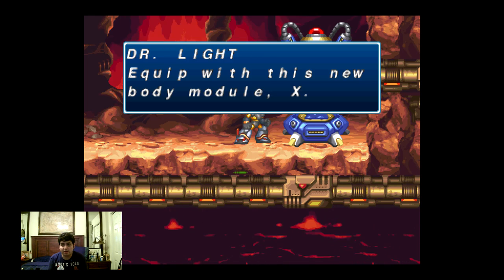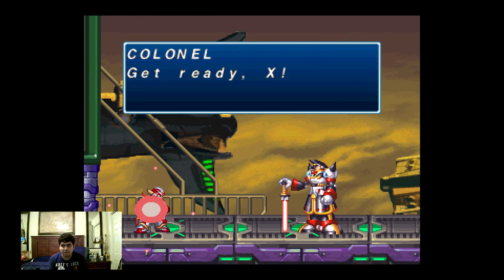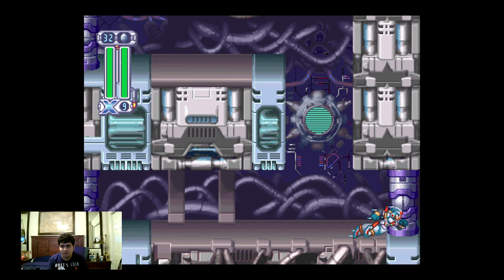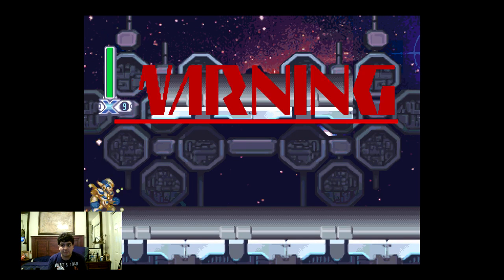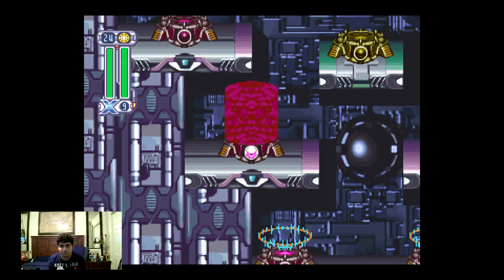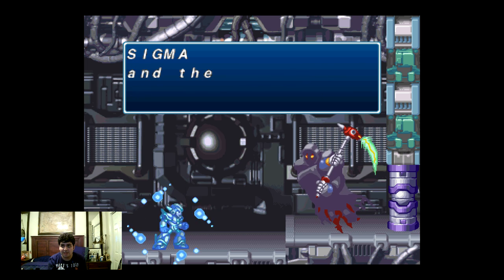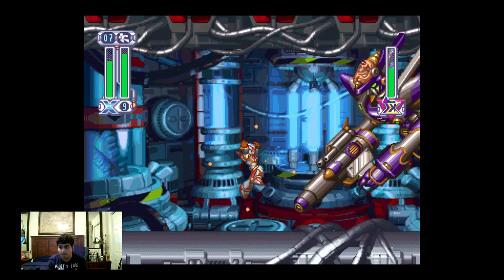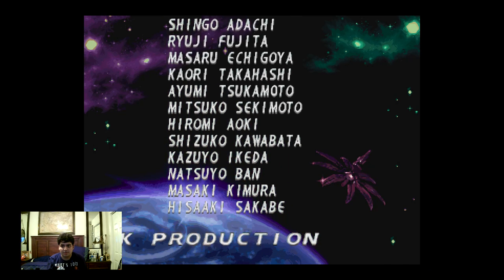Let’s Play Mega Man X4 (X, FINAL) Part 3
Space Port
Enemies: Knot Beret B, Knot Beret G, Guardian, Spiky MK-II
Boss: Colonel
Weakness: Frost Tower

Final Weapon Stage 1
Enemies: Beam Cannon, Giga Death, Death Guardian, Hover Gunner, Walk Shooter
Boss 1: Double
Weakness: Double Cyclone
Boss 2: General
Weakness: Twin Slasher

Final Weapon Stage 2
Enemies: Boss Rush, and Mini Bodies
Boss 1: Sigma 1st Form
Weakness: Rising Fire
Boss 2: Sigma 2nd Form
Weakness: Lightning Web
Boss 3: Gunner Sigma
Weakness: Soul Body
Boss 4: Earth Sigma
Weakness: Ground Hunter